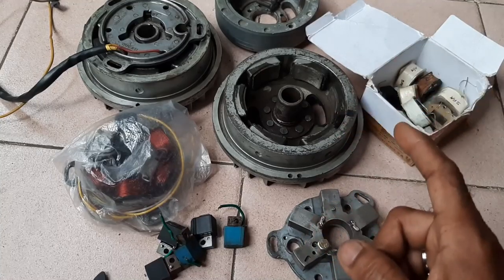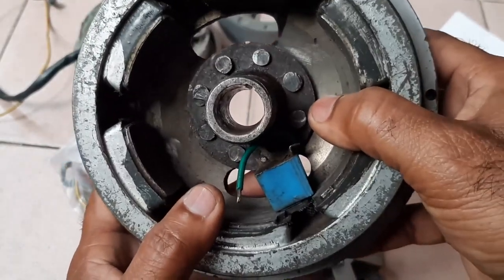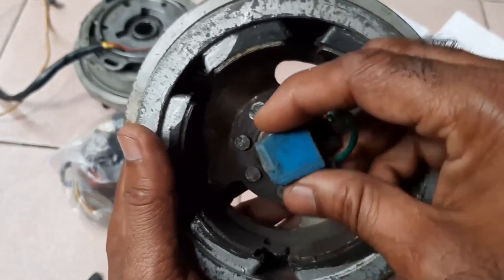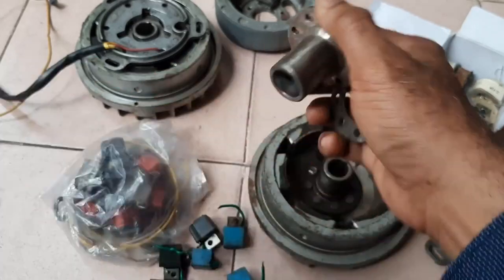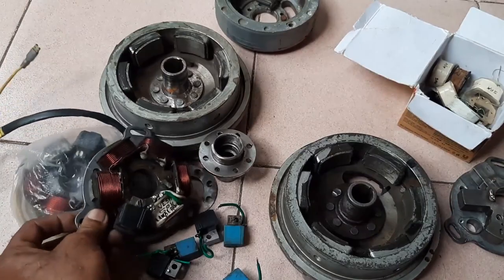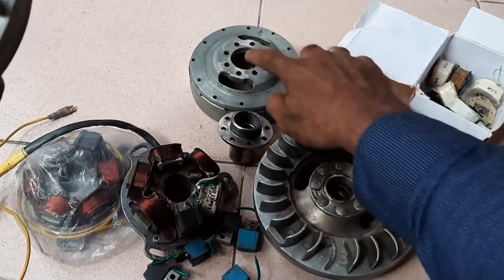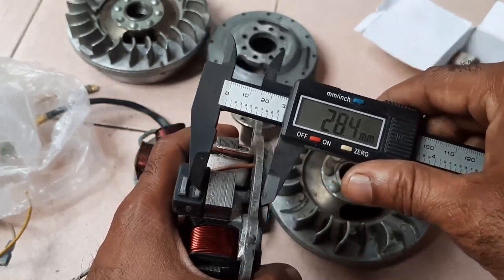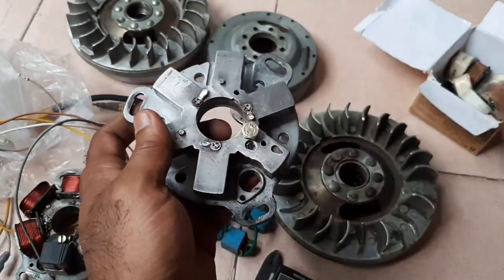Lambretta Scooter No Spark Problem Solved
An electromagnetic coil is an electrical conductor such as a wire in the shape of a coil, spiral or helix. Electromagnetic coils are used in electrical engineering, in applications where electric currents interact with magnetic fields, in devices such as electric motors, generators, inductors, electromagnets, transformers, and sensor coils. Either an electric current is passed through the wire of the coil to generate a magnetic field, or conversely, an external time-varying magnetic field through the interior of the coil generates an EMF (voltage) in the conductor. A current through any conductor creates a circular magnetic field around the conductor due to Ampere's law. The advantage of using the coil shape is that it increases the strength of the magnetic field produced by a given current. The magnetic fields generated by the separate turns of wire all pass through the center of the coil and add (superpose) to produce a strong field there. The more turns of wire, the stronger the field produced. Conversely, a changing external magnetic flux induces a voltage in a conductor such as a wire, due to Faraday's law of induction. The induced voltage can be increased by winding the wire into a coil because the field lines intersect the circuit multiple times. The direction of the magnetic field produced by a coil can be determined by the right hand grip rule. If the fingers of the right hand are wrapped around the magnetic core of a coil in the direction of conventional current through the wire, the thumb will point in the direction the magnetic field lines pass through the coil. The end of a magnetic core from which the field lines emerge is defined to be the North pole. There are many different types of coils used in electric and electronic equipment. The wire or conductor which constitutes the coil is called the winding. The hole in the center of the coil is called the core area or magnetic axis. Each loop of wire is called a turn. In windings in which the turns touch, the wire must be insulated with a coating of nonconductive insulation such as plastic or enamel to prevent the current from passing between the wire turns. The winding is often wrapped around a coil form made of plastic or other material to hold it in place. The ends of the wire are brought out and attached to an external circuit. Windings may have additional electrical connections along their length; these are called taps. A winding that has a single tap in the center of its length is called center-tapped. Coils can have more than one winding, insulated electrically from each other. When there are two or more windings around a common magnetic axis, the windings are said to be inductively coupled or magnetically coupled. A time-varying current through one winding will create a time-varying magnetic field that passes through the other winding, which will induce a time-varying voltage in the other windings. This is called a transformer. The winding to which current is applied, which creates the magnetic field, is called the primary winding. The other windings are called secondary windings. Many electromagnetic coils have a magnetic core, a piece of ferromagnetic material like iron in the center to increase the magnetic field. The current through the coil magnetizes the iron, and the field of the magnetized material adds to the field produced by the wire. This is called a ferromagnetic-core or iron-core coil. A ferromagnetic core can increase the magnetic field and inductance of a coil by hundreds or thousands of times over what it would be without the core. A ferrite core coil is a variety of coil with a core made of ferrite, a ferrimagnetic ceramic compound. Ferrite coils have lower core losses at high frequencies. A coil with a core which forms a closed loop, possibly with some narrow air gaps, is called a closed-core coil. By providing a closed path for the magnetic field lines, this geometry minimizes the magnetic reluctance and produces the strongest magnetic field. It is often used in transformers. A common form for closed-core coils is a toroidal core coil, in which the core has the shape of a torus or doughnut, with either a circular or rectangular cross section. This geometry has minimum leakage flux and radiates minimum electromagnetic interference (EMI). A coil with a core which is a straight bar or other non-loop shape is called an open-core coil. This has lower magnetic field and inductance than a closed core, but is often used to prevent magnetic saturation of the core. A coil without a ferromagnetic core is called an air-core coil. This includes coils wound on plastic or other nonmagnetic forms, as well as coils which actually have empty air space inside their windings. Electromagnets are coils that generate a magnetic field for some external use, often to exert a mechanical force on something.